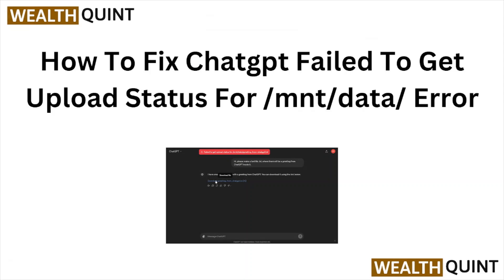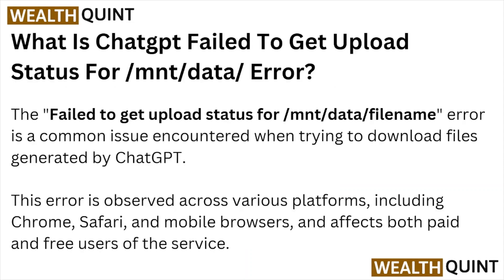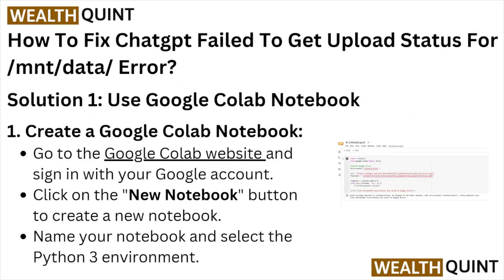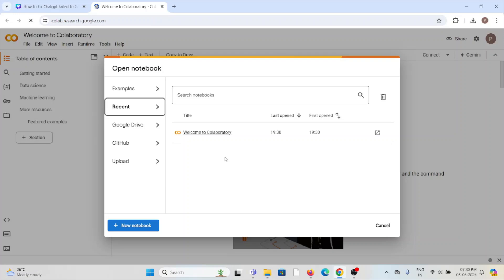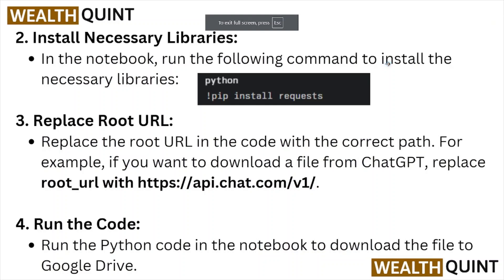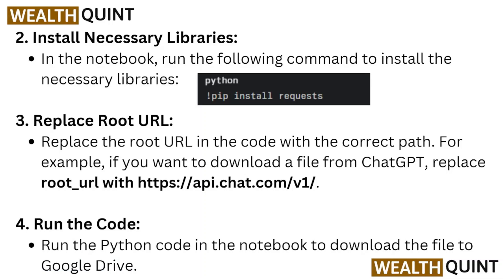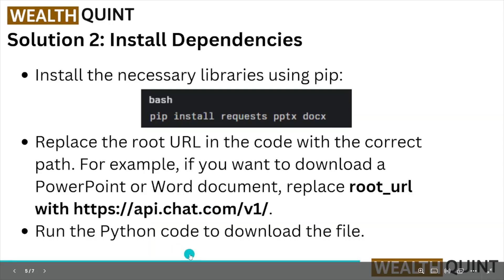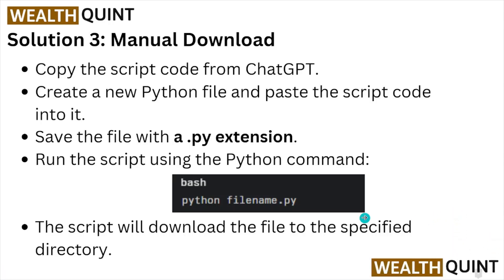How To Fix Chatgpt Failed To Get Upload Status For /Mnt/Data/ Error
Today, we're going to show you How To Fix Chatgpt Failed To Get Upload Status For /mnt/data/ Error.This can be helpful in various situations, such as
Fixing the "Failed To Get Upload Status For /mnt/data/" error ensures seamless file uploads, improved efficiency, and uninterrupted data processing in ChatGPT.

0:52 Solution 1: Use Google Colab Notebook
2:06 Solution 2: Install Dependencies
2:35 Solution 3: Manual Download